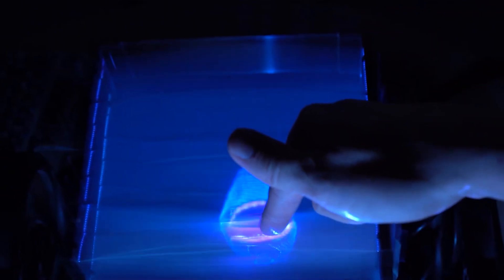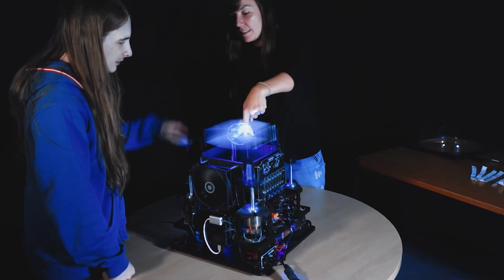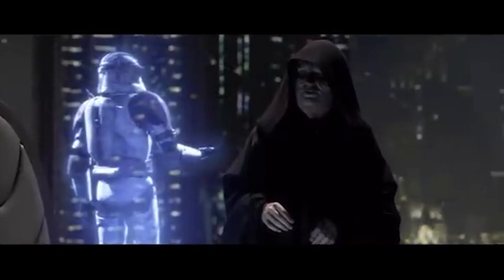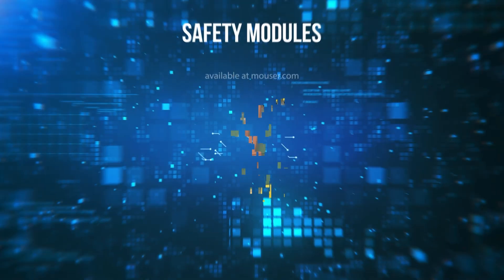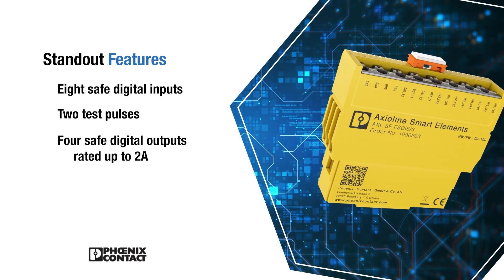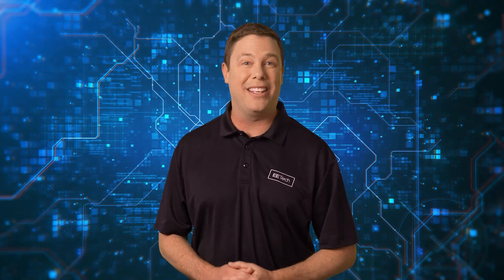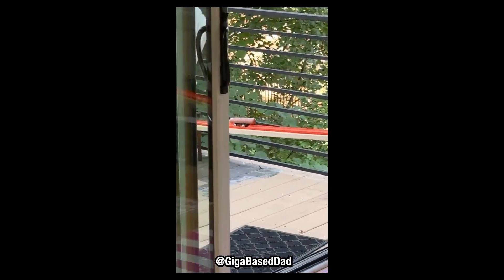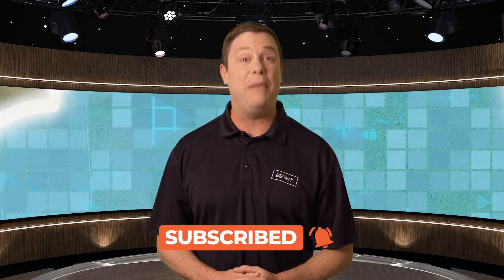AAC Spotlight | Ep. 47 | First Touchable 3D Hologram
In this episode, we check out how sci-fi comes to life with the first touchable 3D hologram. Tune in to stay updated & educated on the latest in electrical engineering!